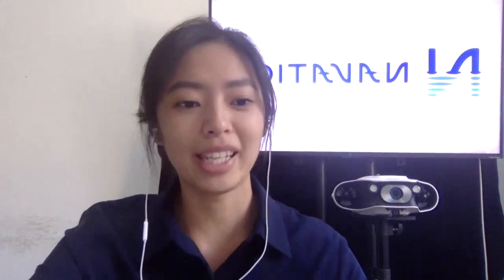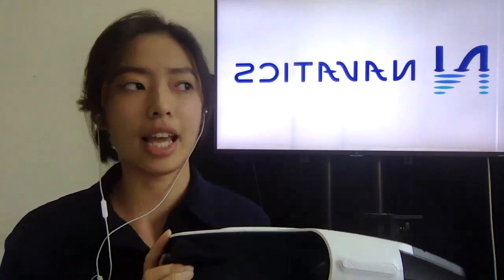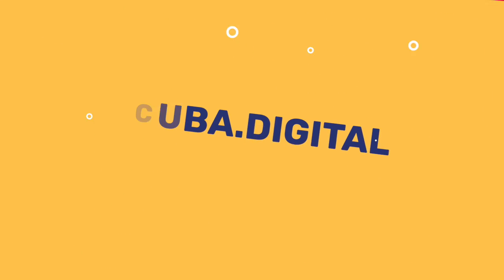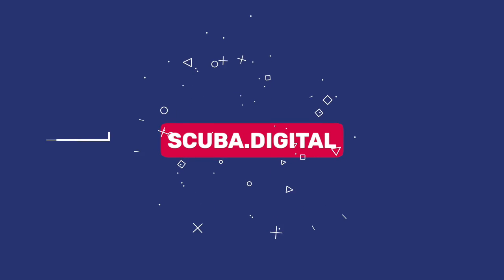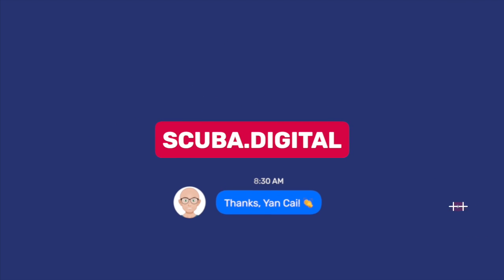The Necessity Of A ROV For Underwater Inspections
Yan Cai from Navatics Technology talks about the necessity and benefits of a ROV aka remotely operated vehicle for underwater inspections at Scuba.Digital 2020. Check out Mito, the most stable underwater drone.